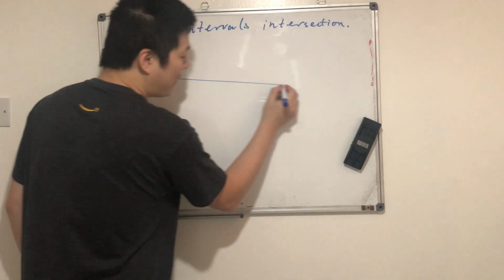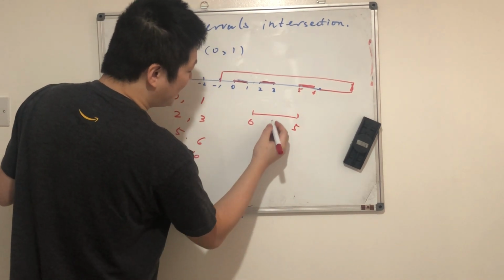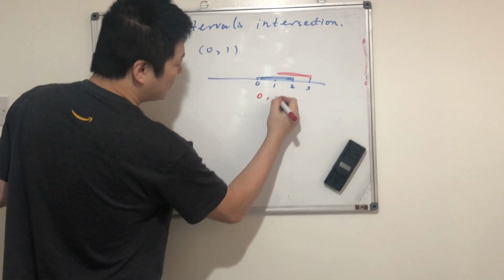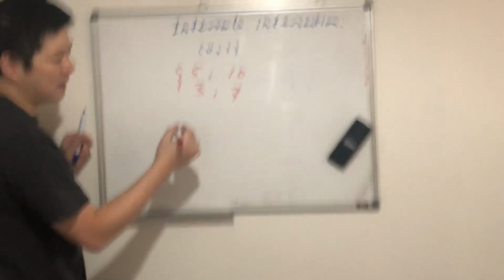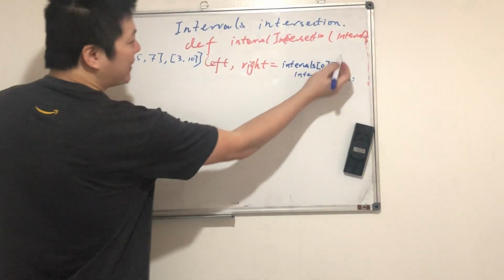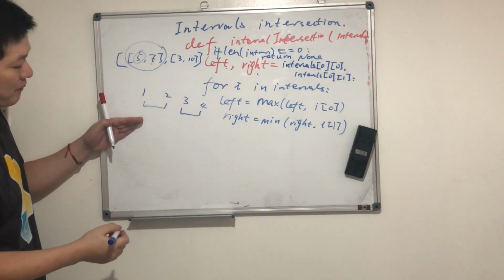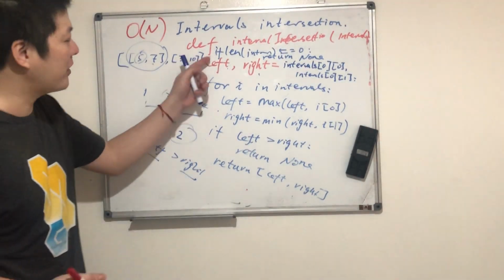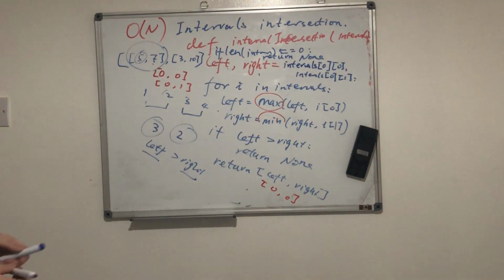Day 36 - Teaching Kids Programming - Compute the Intersection of the Intervals